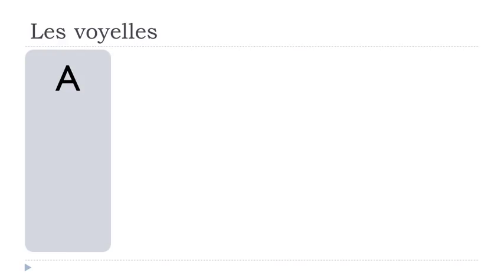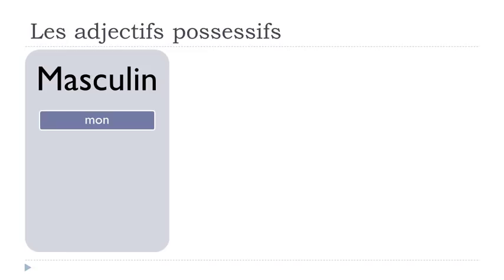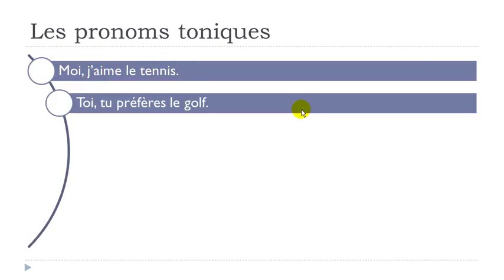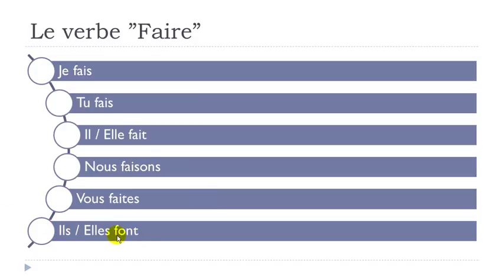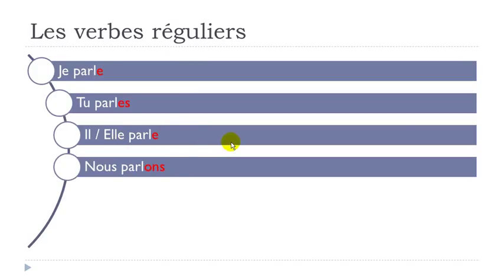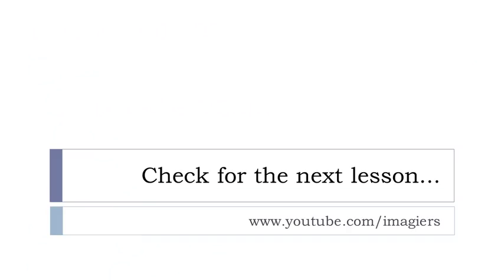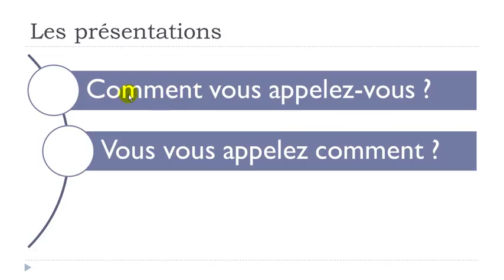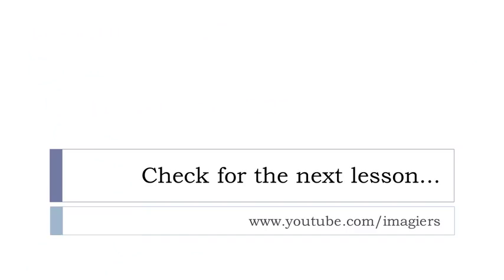Learn French - Unit 2 (84 minutes)